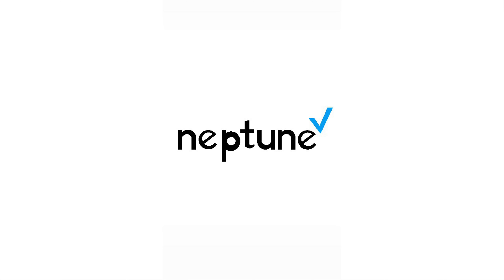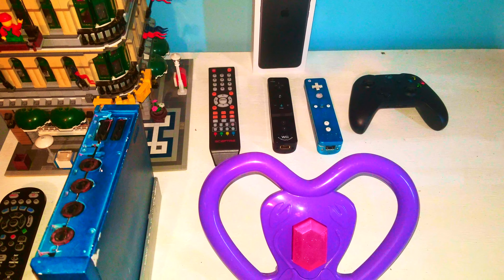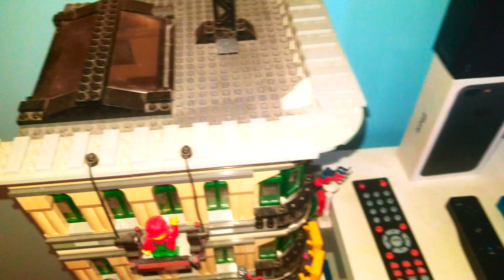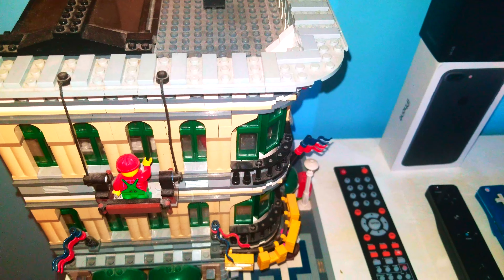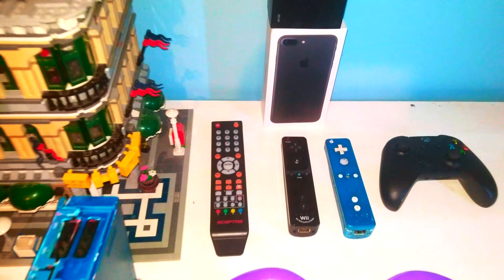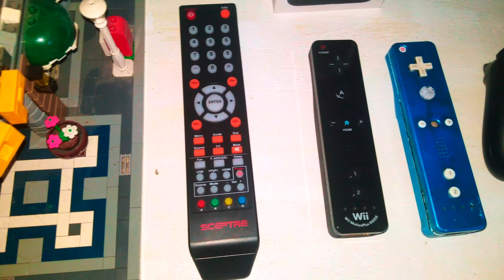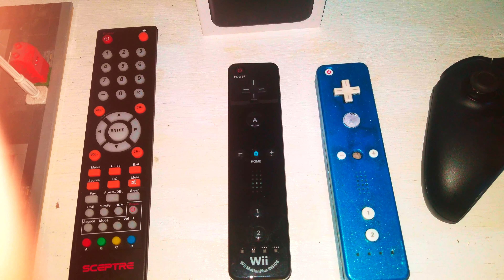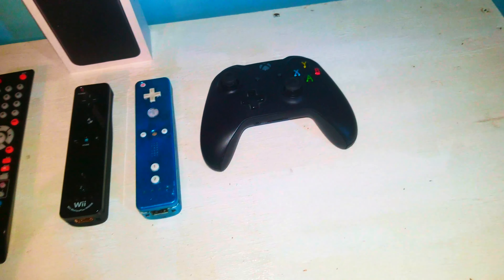Ultimate Controller Collection V4.0.2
This is the V4.0.2 of the Ultimate Controller Collection.

V4.0.2 improves the picture quality.